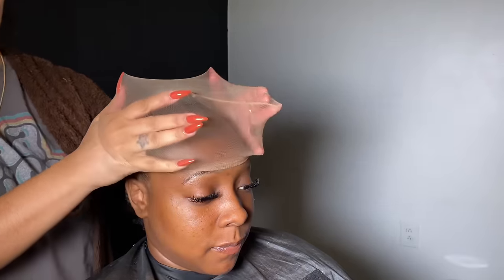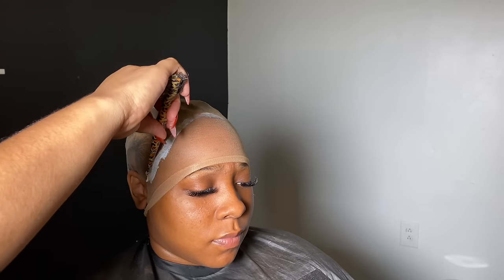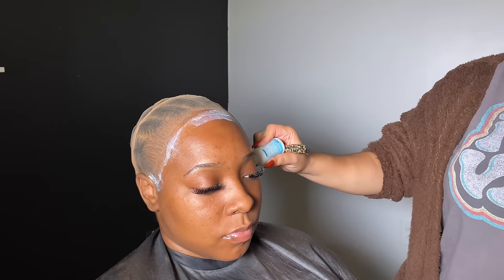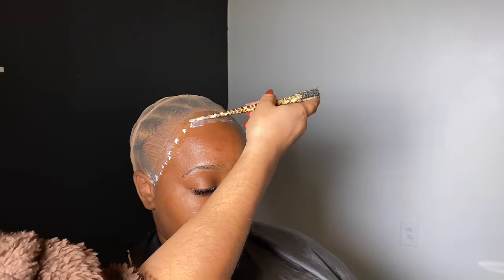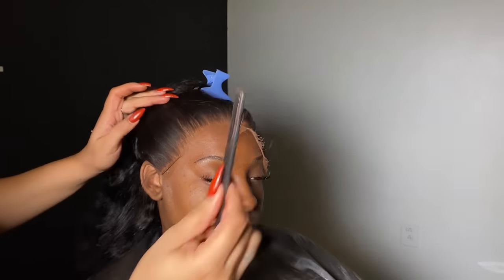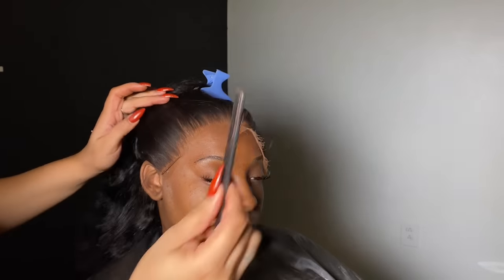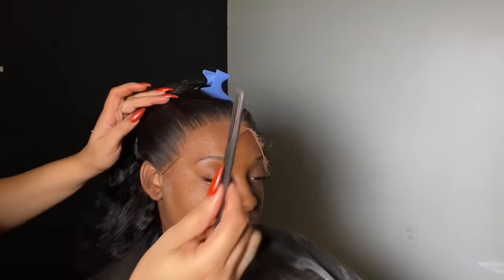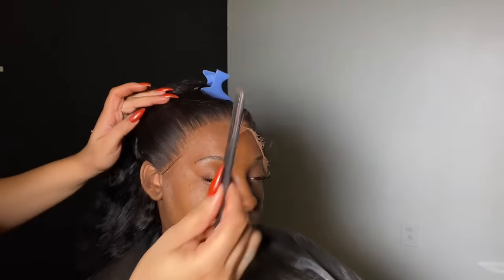THE PERFECT WIG MELT DOWN TUTORIAL | VERY DETAILED | CHARMING TRESSES HAIR EXTENSIONS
Heyyyyy!! Watch me do a meltdown wig install on my loyal client 🥰